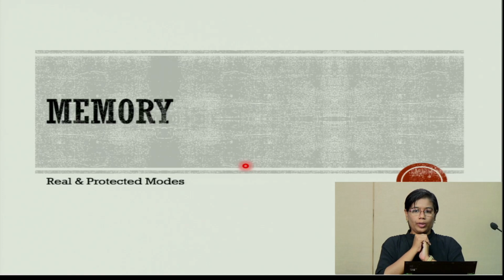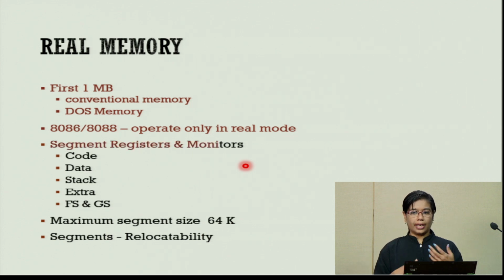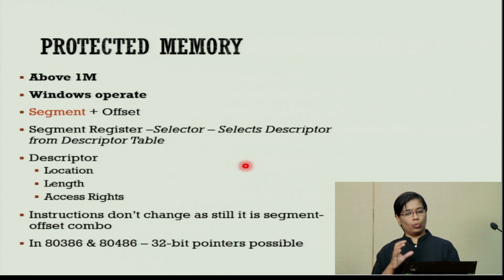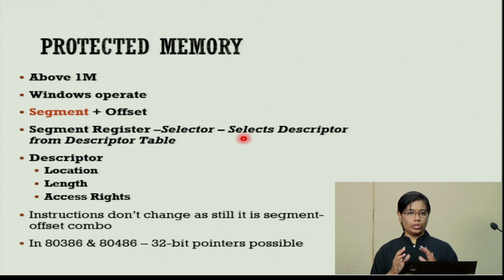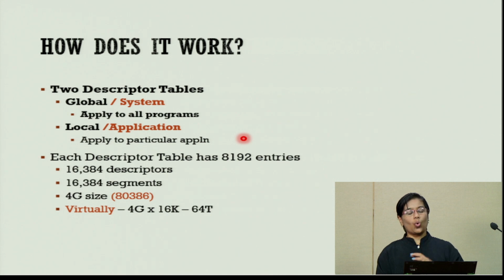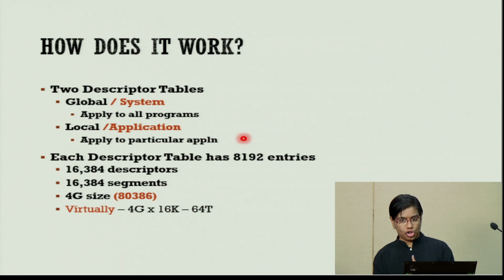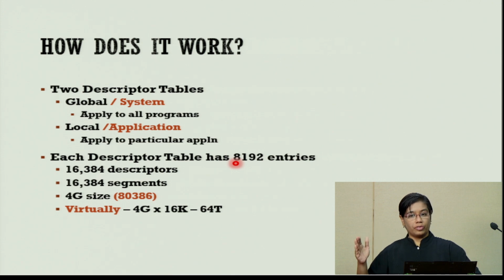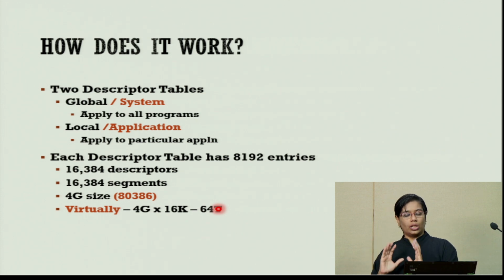M6.1 - Real & Protected Mode of Operations